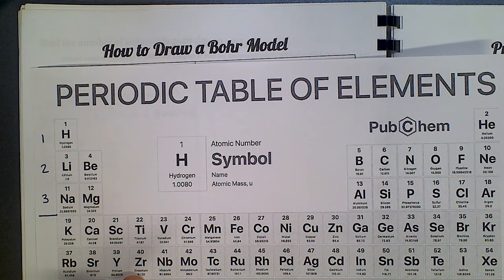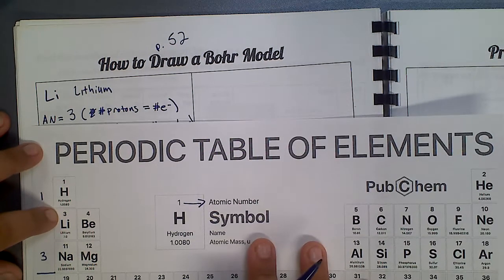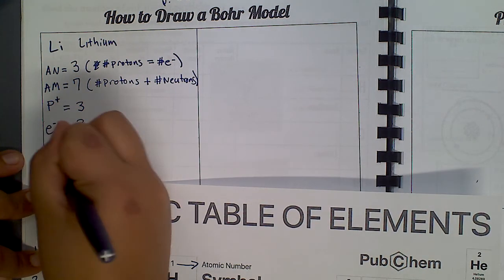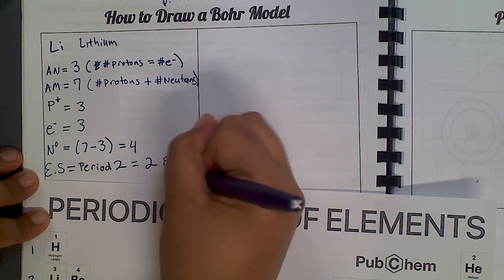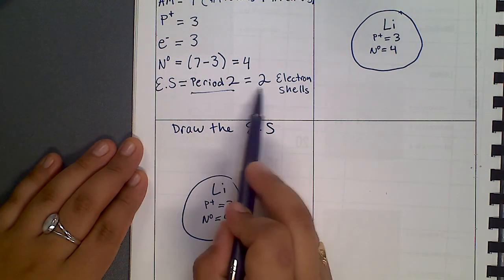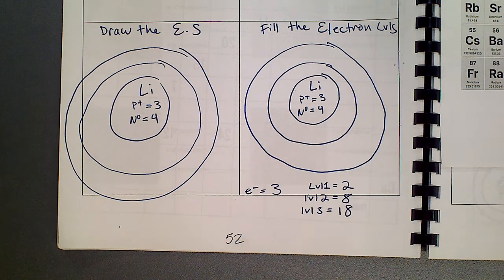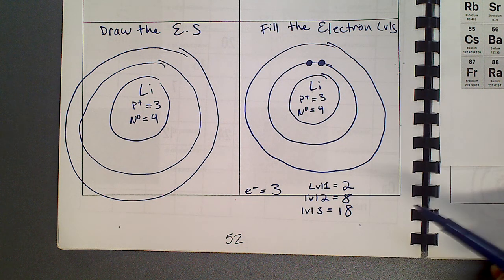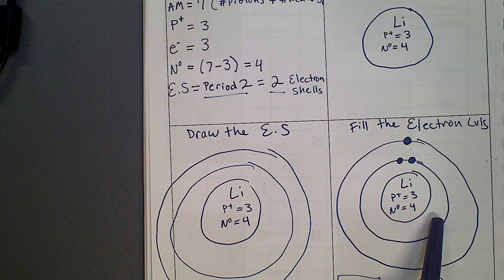Drawing Bohr Model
Page 52 notes